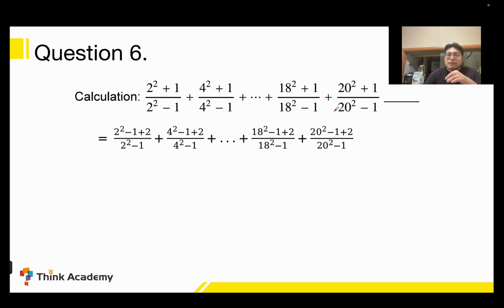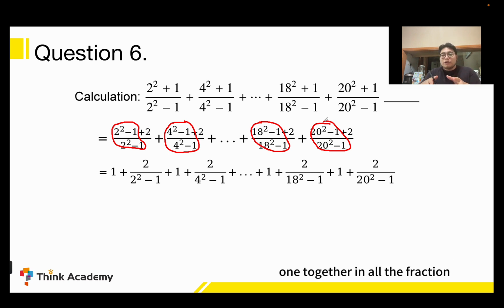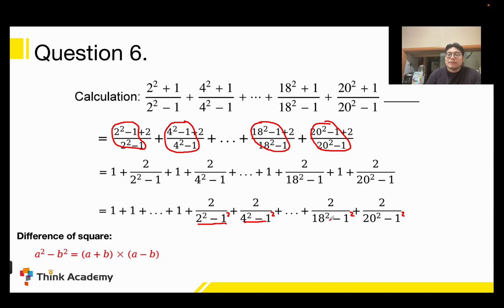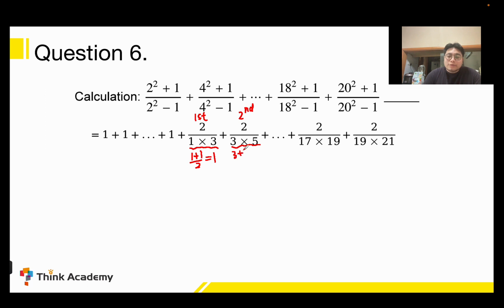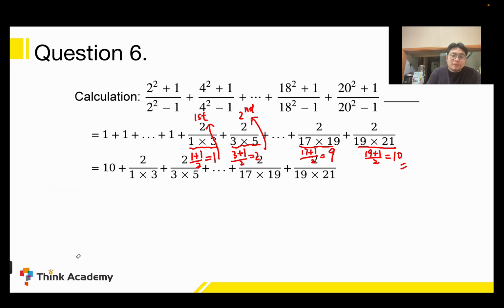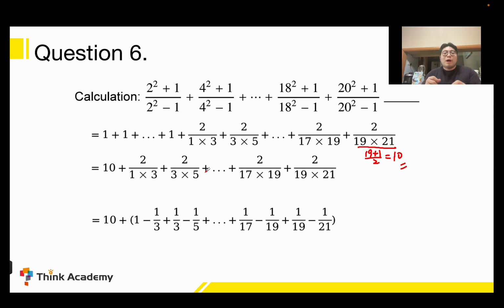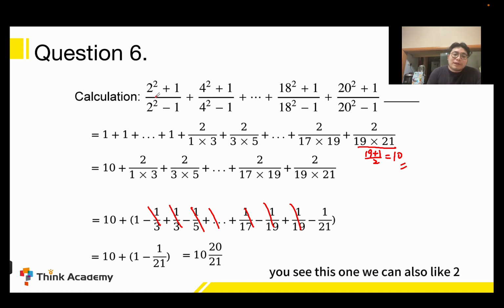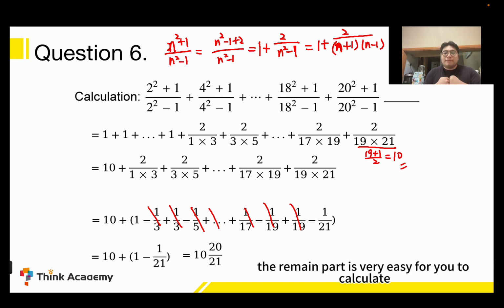RIPMWC and SMOPS Tutorial - Week 2 Day 6